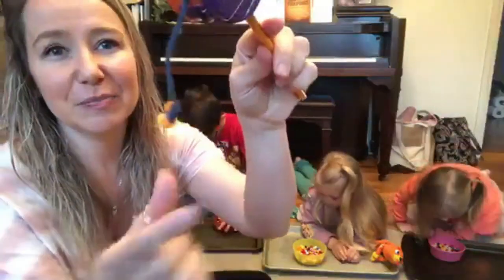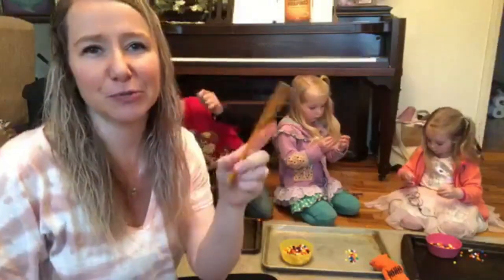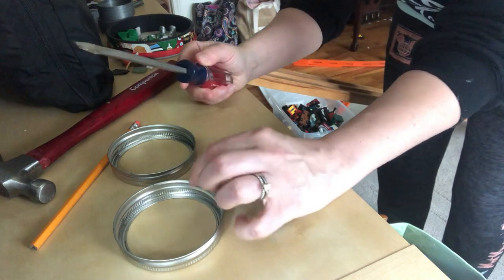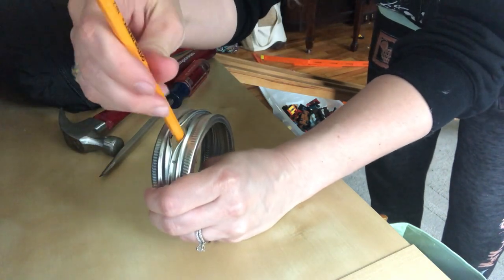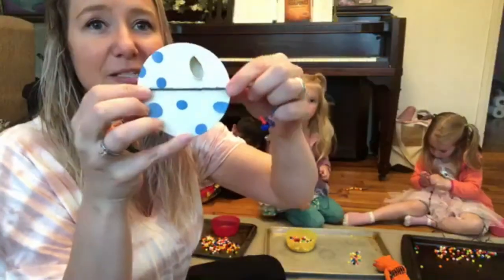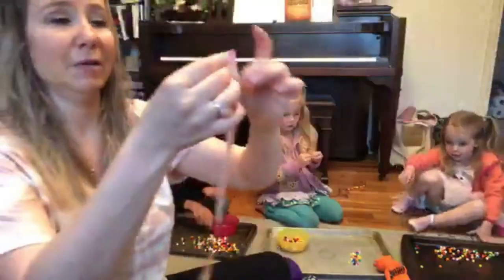How to Create Homemade DIY Spin Drums Instrument Craft for Kids - Fun and Educational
DIY homemade spin drums today with Jaime and her kids! Find some beads and balloons and a grown-up to help out, and follow along.

-Pony beads (or other large beads)
-2 canning lids
-2 balloons
-Scissors
-Duct tape
-A pencil (or wooden dowel)
-A hammer
-A screwdriver

You might also enjoy using:
-Markers to color your balloons

This is a great early childhood activity/craft and we hope you enjoy the casual feel of this video as you join Jaime and her kids in their home!